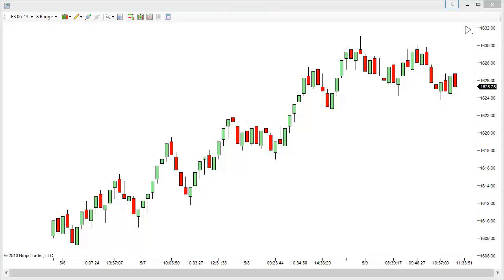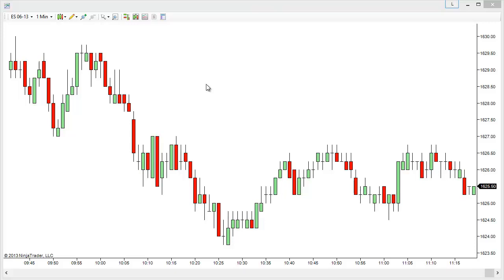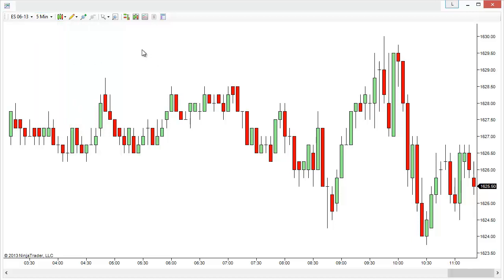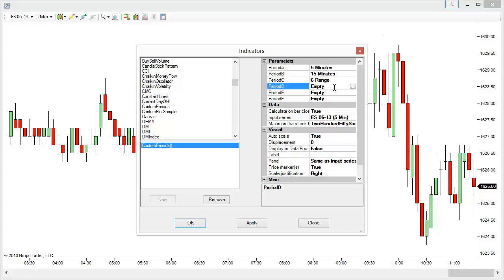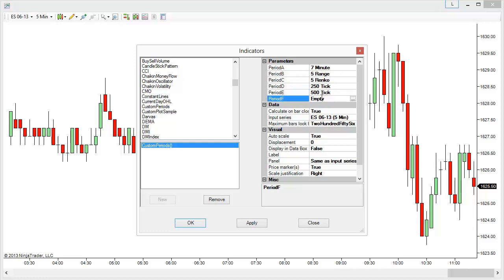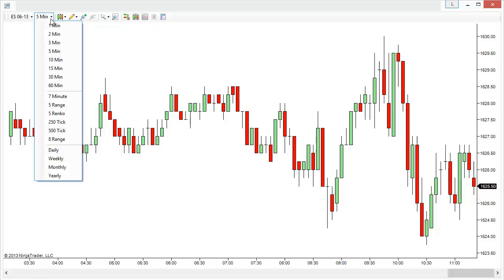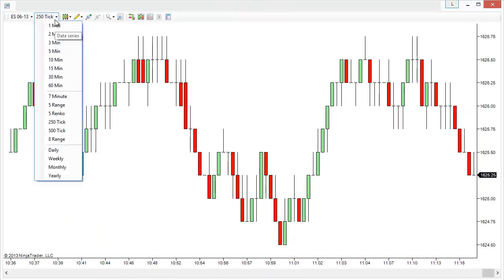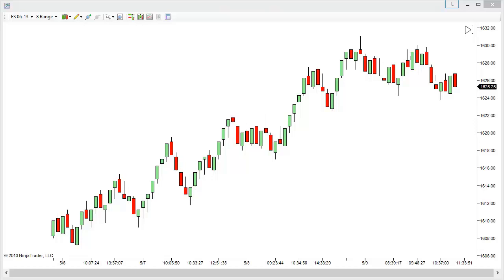Ninjacators - Quick Switch Chart Tool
-- FREE NinjaTrader indicators every month. Join Ninjacators' FREE Indicator of the Month Club, and join our YouTube Channel to get free daily trading trips, Emini S&P Training and Education for day traders... all from the #1 source for NinjaTrader Indicators. Click the link above to join.